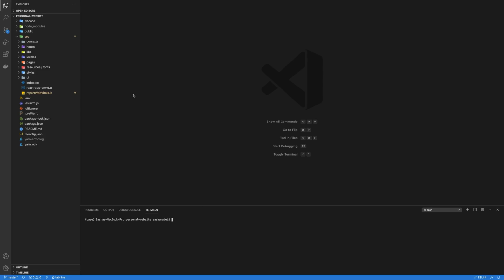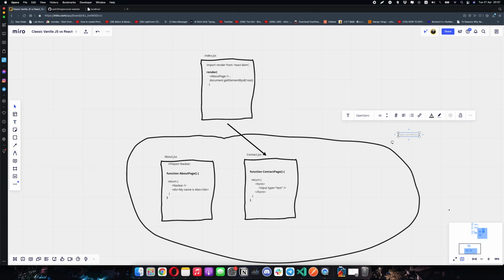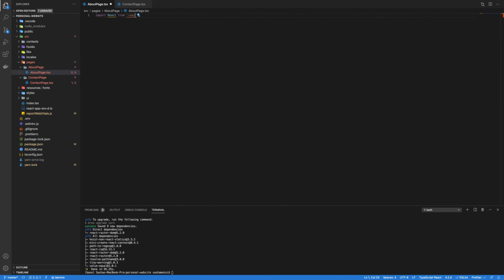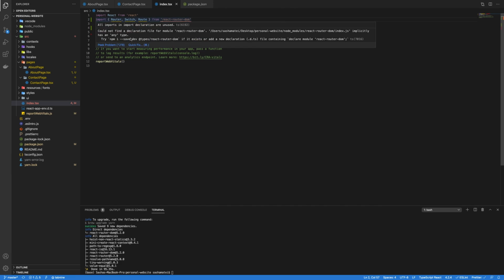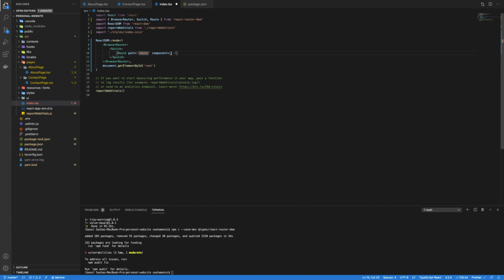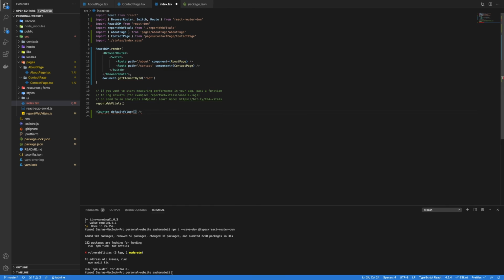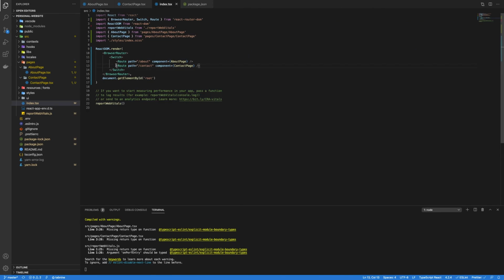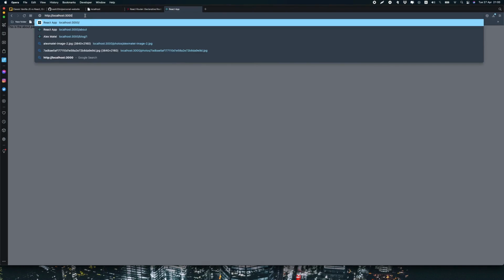React Masterclass: Routing The App